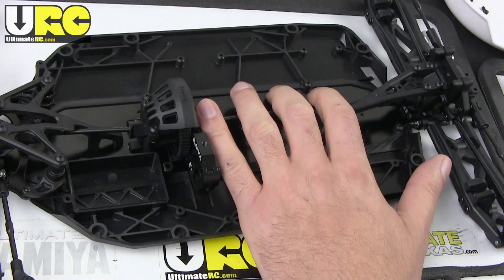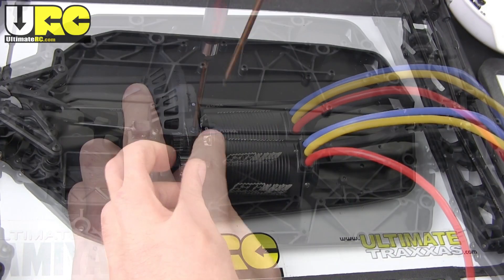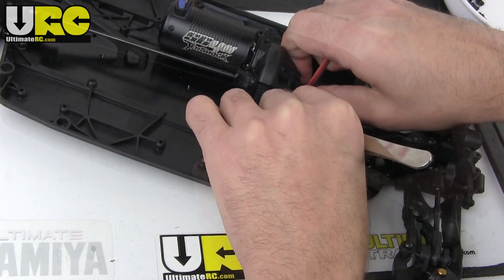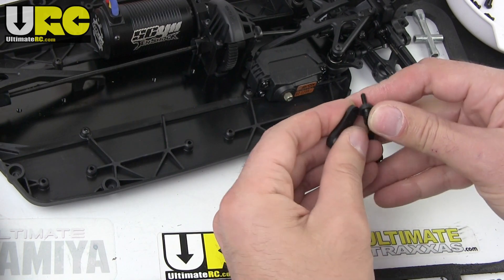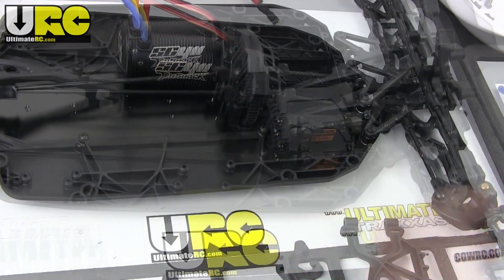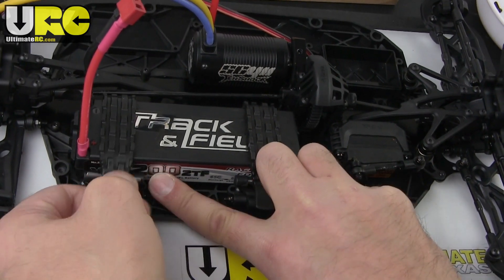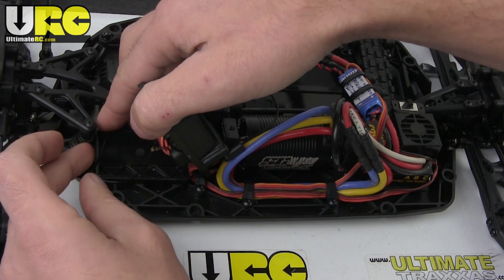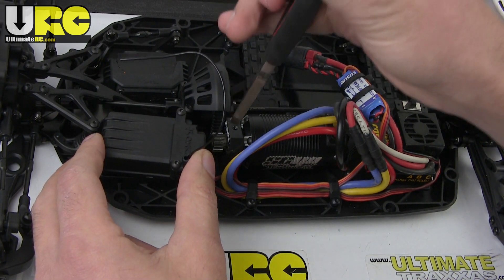Axial EXO Terra Buggy kit BUILD, part 7, electronics & motor